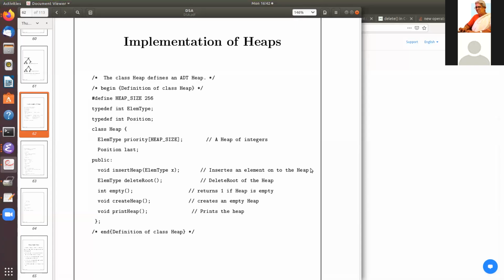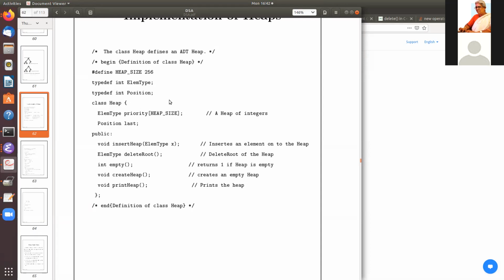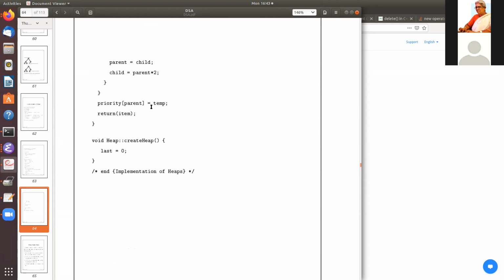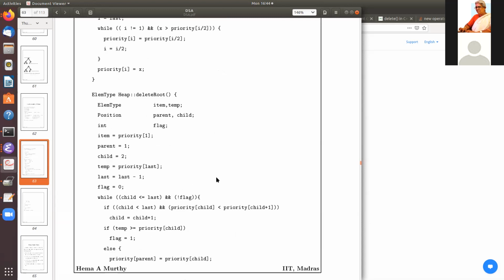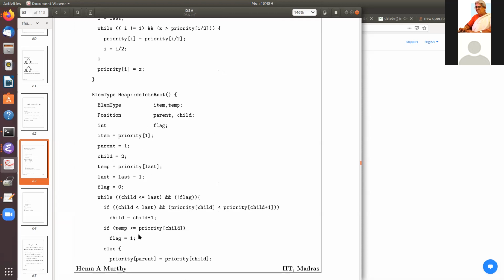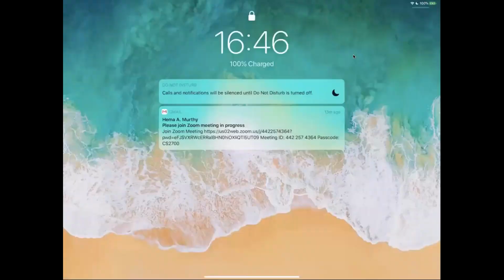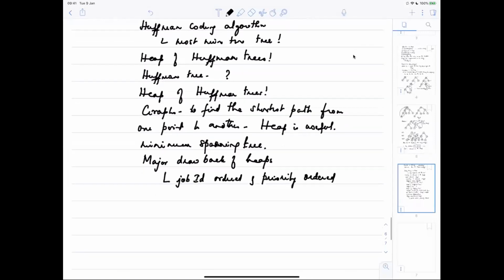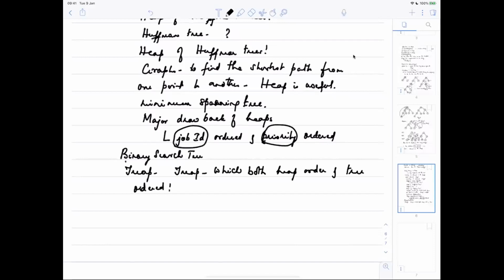CS2700 Programming and Data Structures | Lec 47 | Implementation of heap